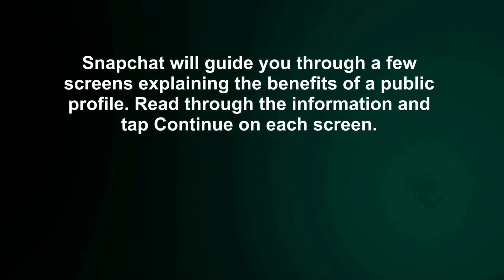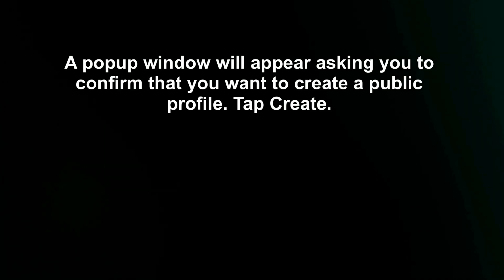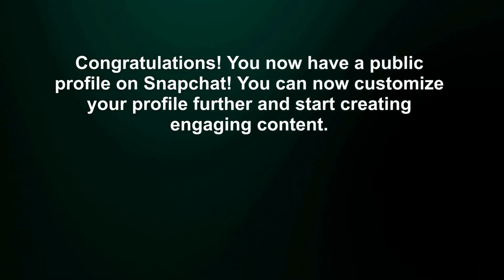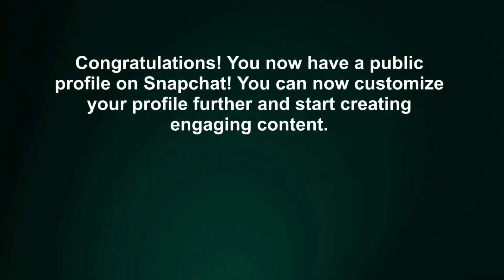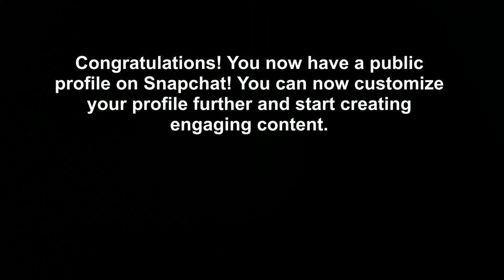Make A Public Profile On Snapchat - NEW! Step by Step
Make A Public Profile On Snapchat allows you to expand your reach, connect with a wider audience, and build a brand presence on the popular social media platform by making your profile discoverable and engaging with the community.

00:00 Intro
00:06 Open Snapchat App
00:11 Access Settings
00:16 Adjust "Who Can..." Settings
00:21 Set "Contact Me" to Everyone
00:26 Set "Send Me Notifications" to Everyone
00:31 Set "View My Story" to Everyone
00:36 Create Public Profile
00:47 Final Steps
00:53 Public Profile Created